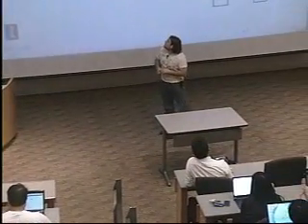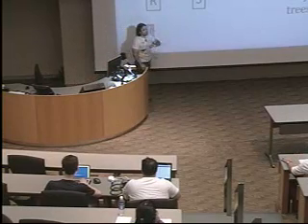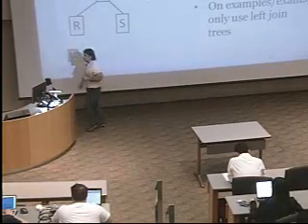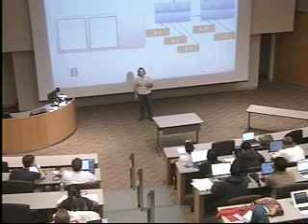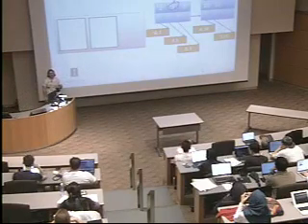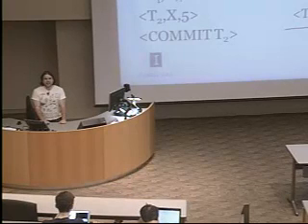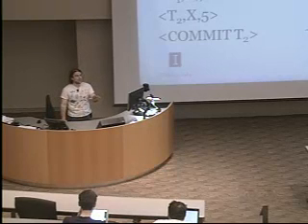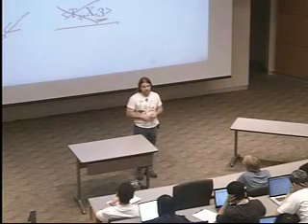CS411 Lecture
Databases lecture covering SQL with examples in MySQL and sqlite.